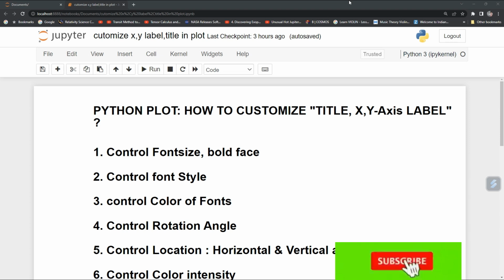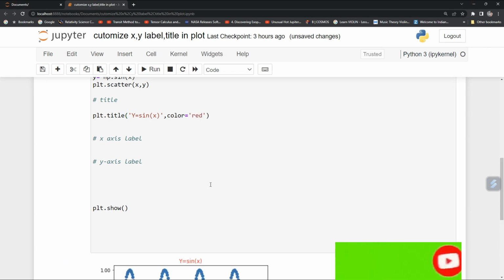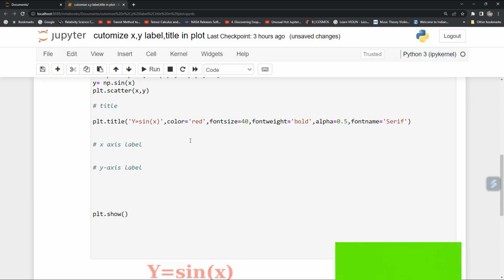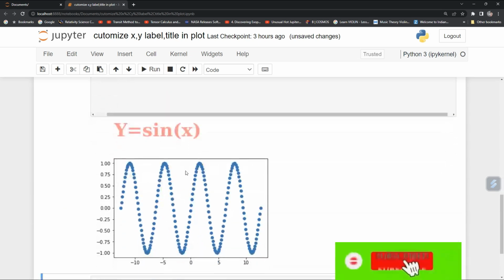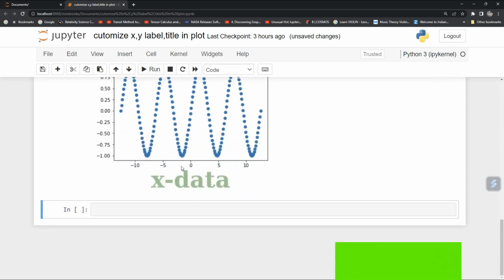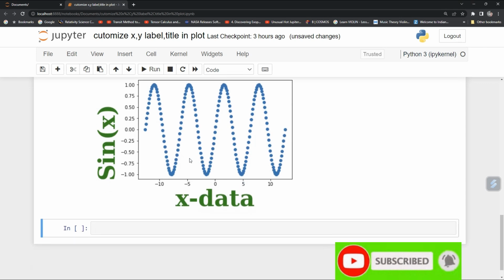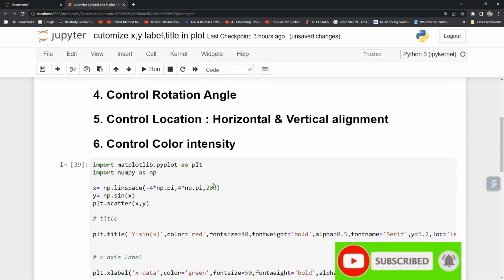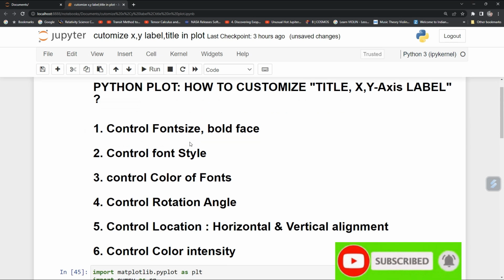PYTHON| CUSTOMIZE TITLE, X,Y-AXIS LABEL| MATPLOTLIB PLOTTING